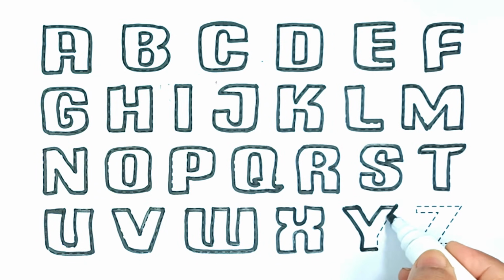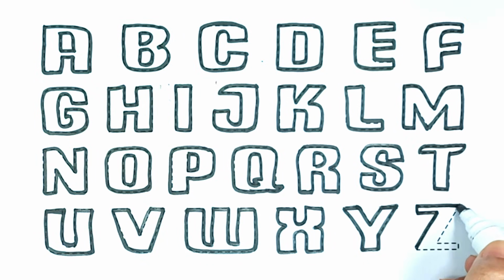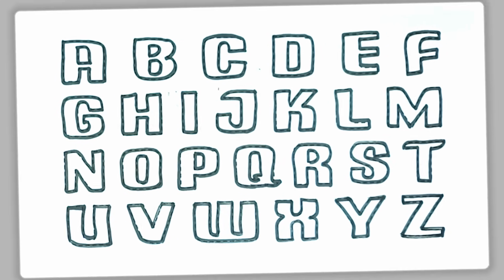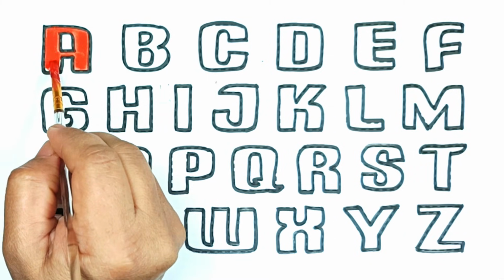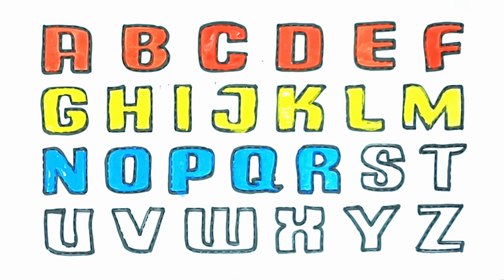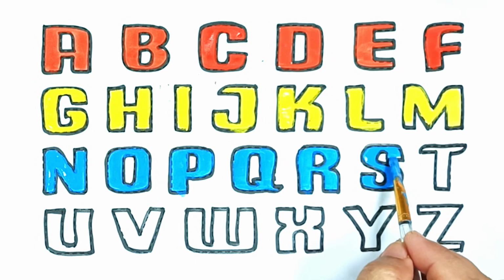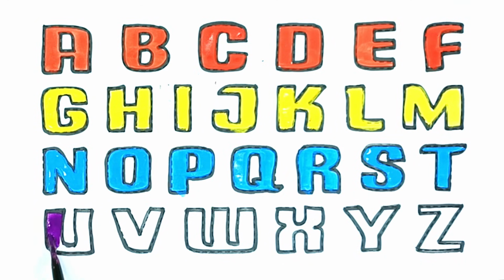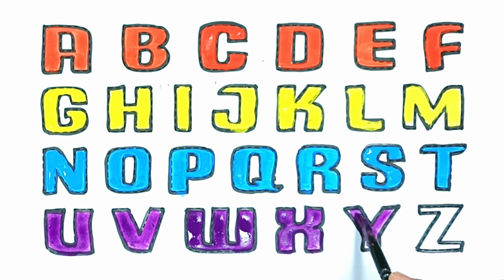Let's Learn to Draw and Paint ABC for Kids